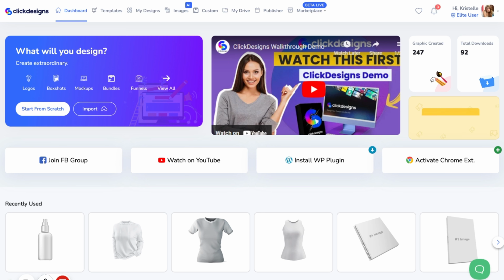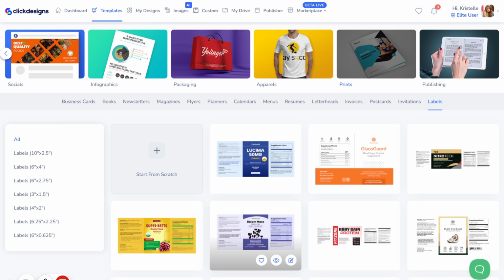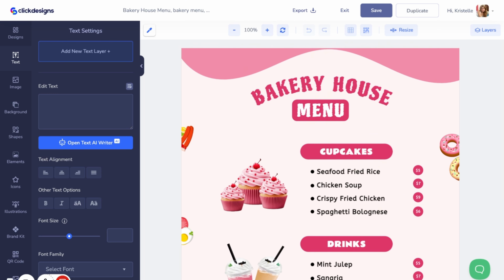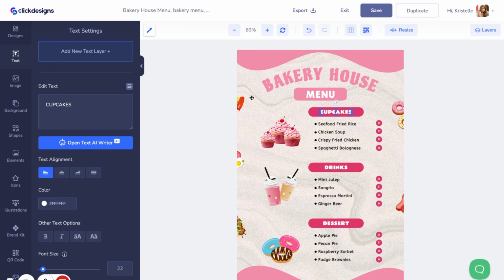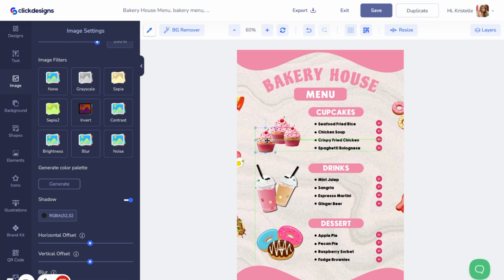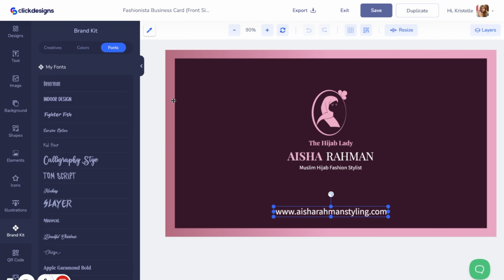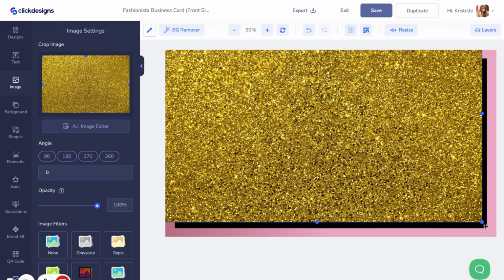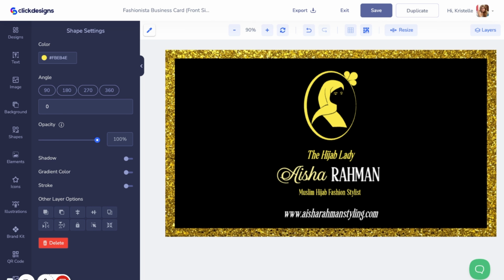ClickDesigns+ Prints: Print-Ready Designs In Seconds! 🖼️📦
💥 From business cards to brochures and banners—ClickPrints makes it insanely easy to create high-impact print materials without the back-and-forth.

🎯 Choose from hundreds of professionally designed templates, ready for export and print.

✏️ Customize your colors, text, logos, and layouts in minutes—no design skills needed.

🚀 Whether you're promoting an event, brand, or business, ClickPrints gives you everything you need to look polished in print.